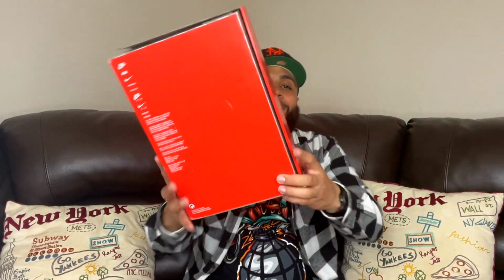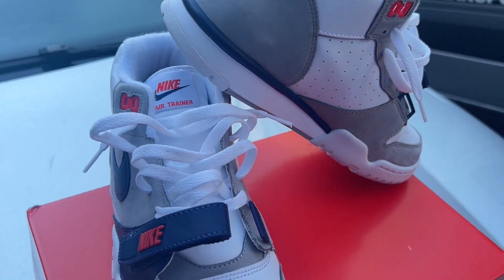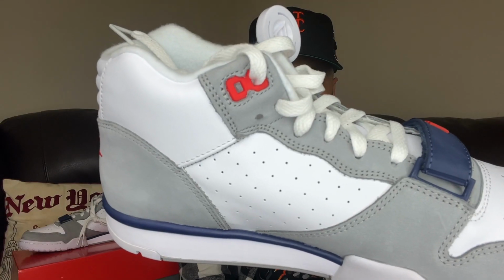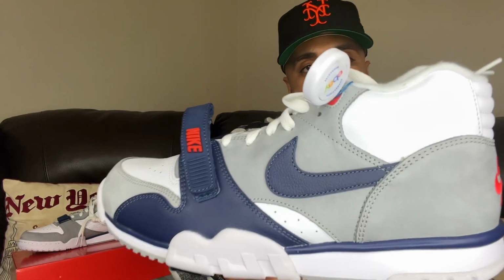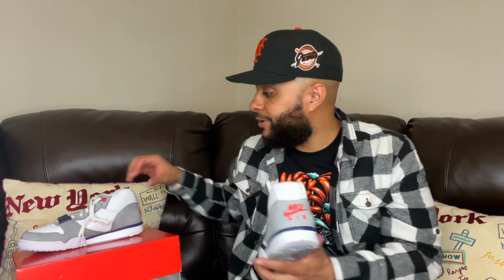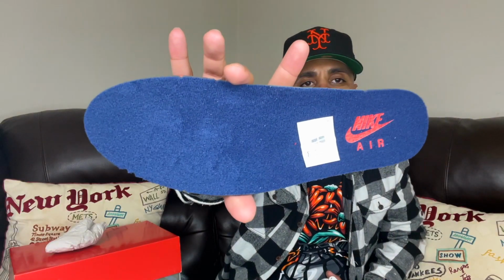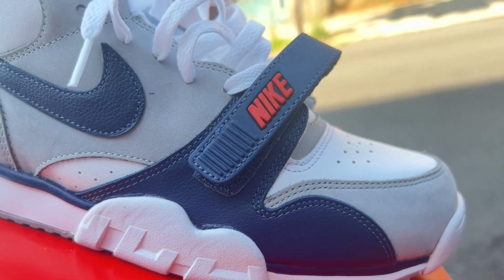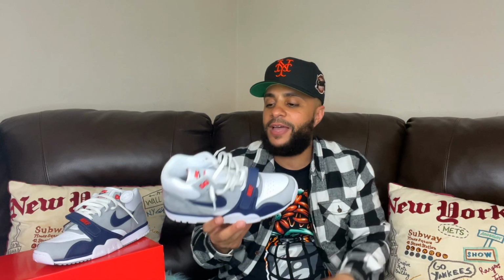NIKE SNEAKERS EARLY FROM EBAY NEAR RETAIL | REVIEW & BEST ON FOOT!!!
GREAT SITES FOR CLOTHING

INTO THE A.M. 10%

MOVIE CLIPS  (I DO NOT OWN)

comment, news reporting, teaching, scholarship, and research. Fair

use is a use permitted by copyright statute that might otherwise be